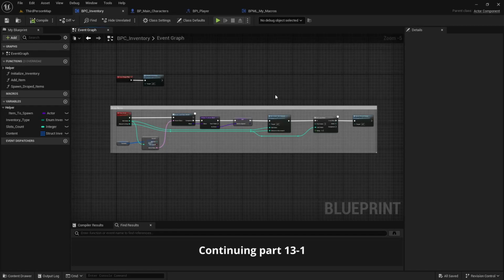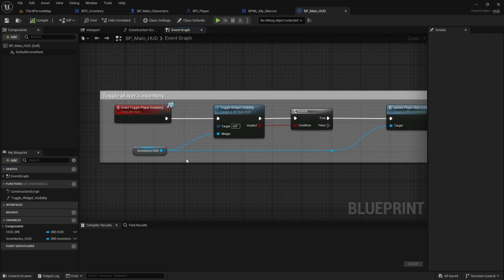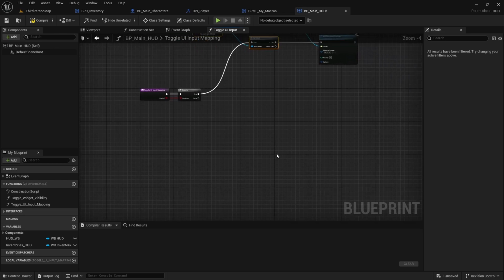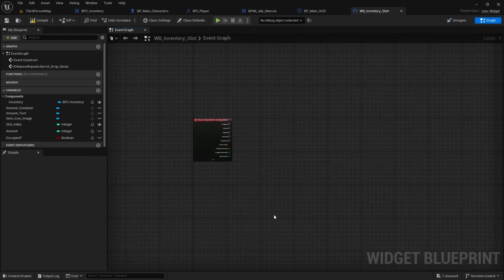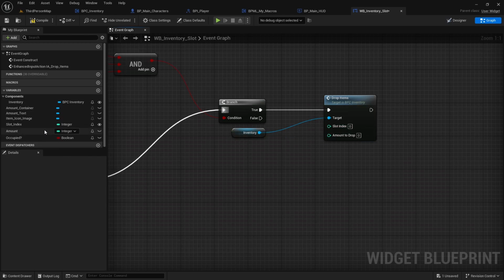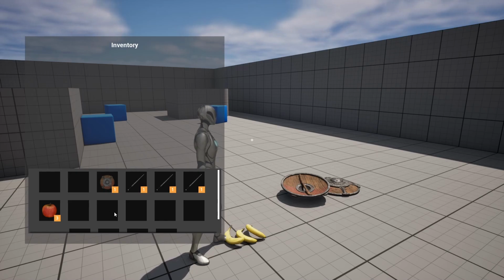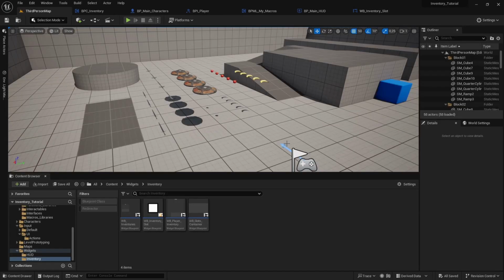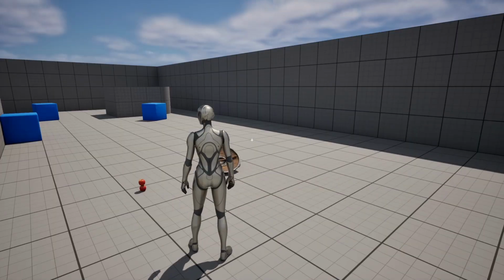How to create an inventory system! | Part 13-2 - Dropping items! | Unreal Engine 5 Tutorial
Hello everyone! How are you doing? In this video, we completed the drop system! I hope you enjoy!

Chapters:
00:00 Creating the input!
02:52 Creating the function to toggle the UI input mapping context!
08:55 Implementing the Input in the Slot Widget!
16:00 Testing the system!
18:01 Explaining some final things
18:41 Showing the item name when hovering with mouse!
21:22 Adding some helper text to the player's inventory!
23:29 Final!